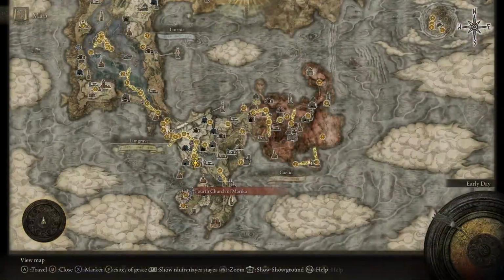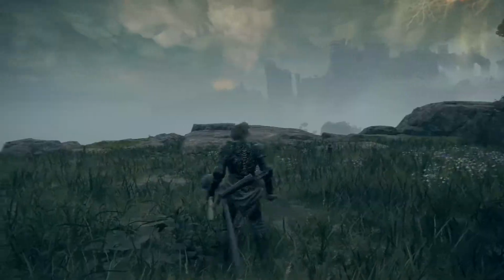Elden Ring BEST GOLD FOWL FOOT FARM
BEST GOLD FOWL FOOT FARM FOR ANYONE EARLY MID AND LATE GAME UNLIMITED GOLD FOWL FOOT